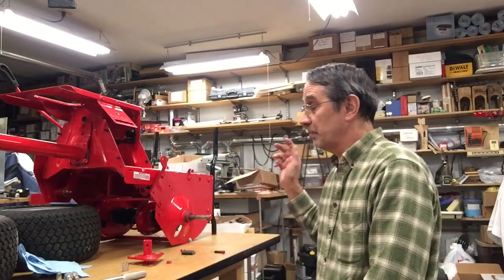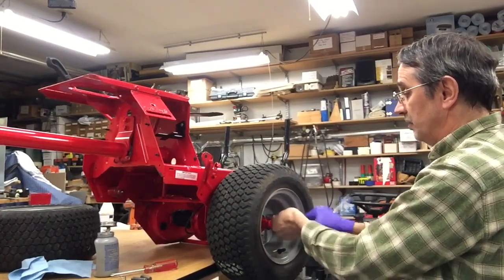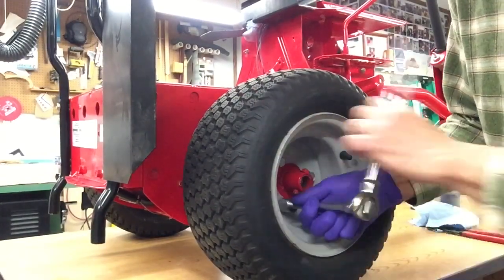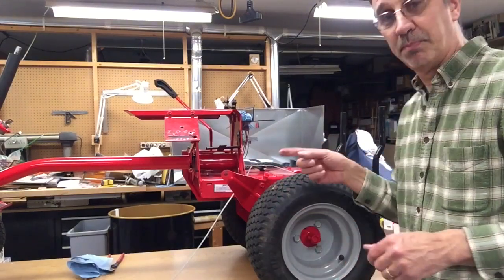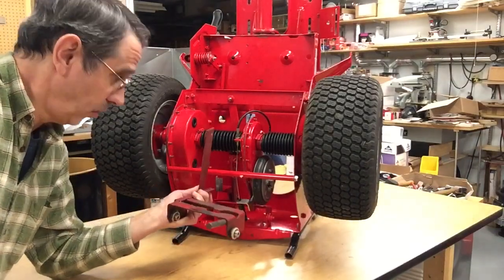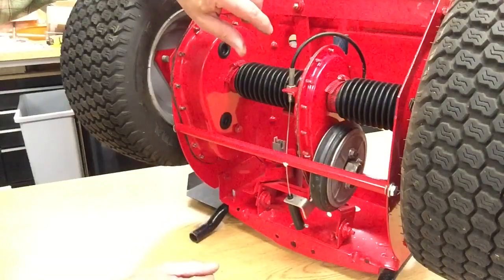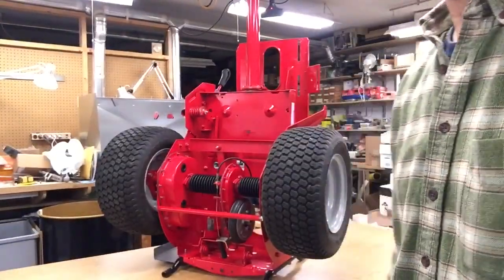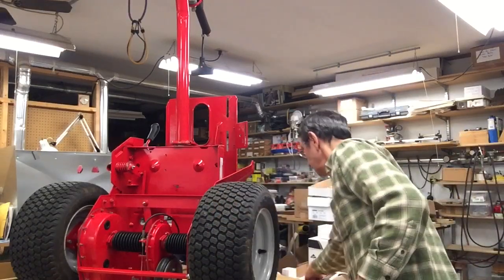270. Part 14. Completely rebuilding my Snapper RER.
In this video we’re going to replace the wheel flanges and tires. Reinstall the cable for the brake and clutch and show you how to adjust the brakes. And as always work safe have fun and keep on snapper. Jim